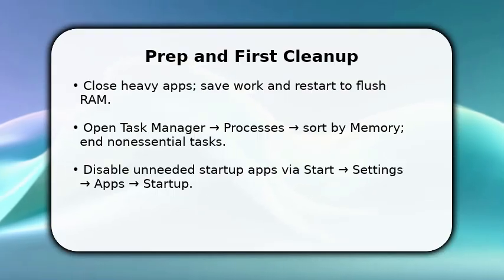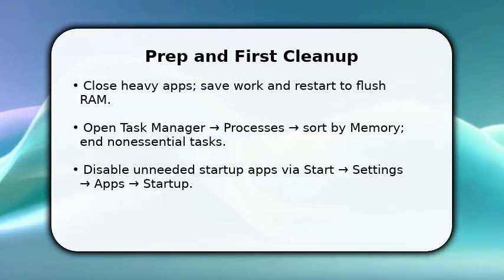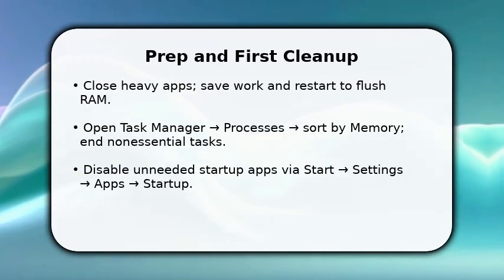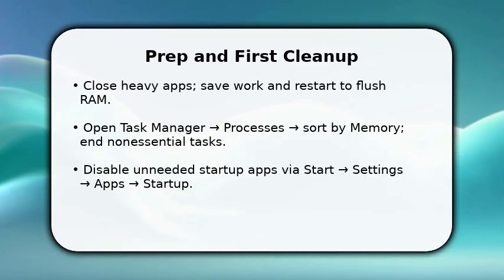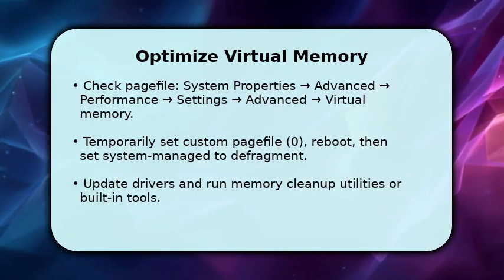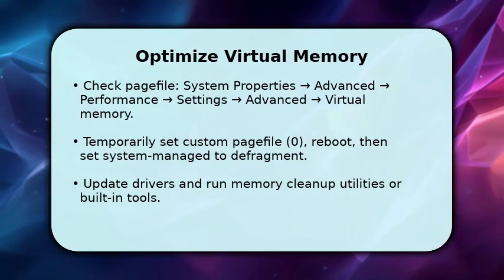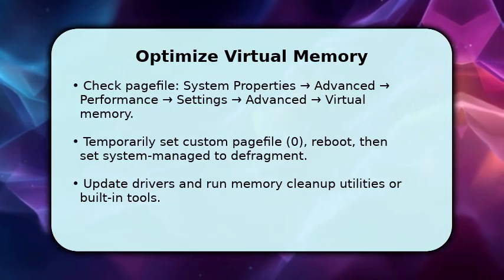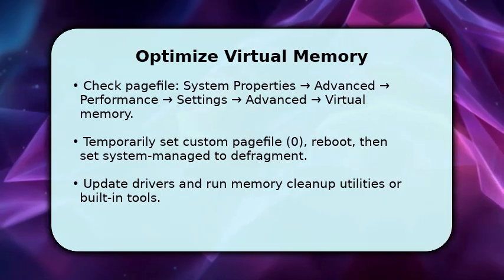How to Clean Laptop Memory (updated)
Discover the essential steps to clean your laptop' extraneous memory and boost performance. This updated guide covers why it’s important, how often you should do it, what tools or software are needed for a thorough job, and step-by-step instructions tailored for both Windows and macOS users.